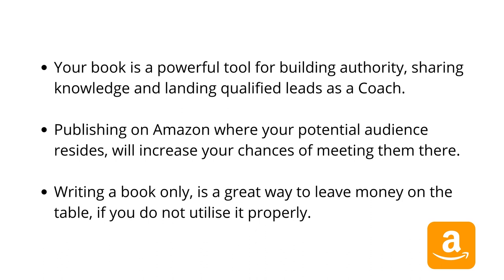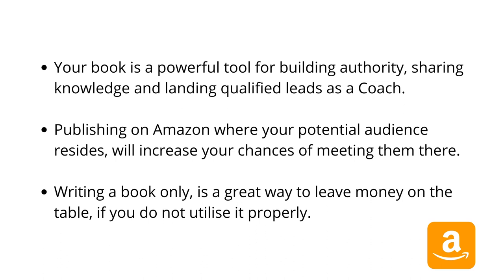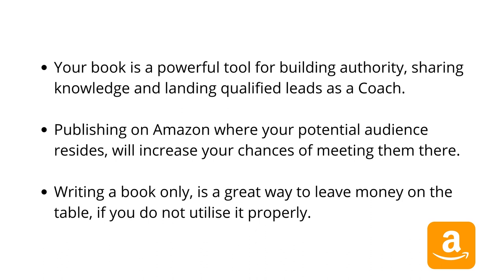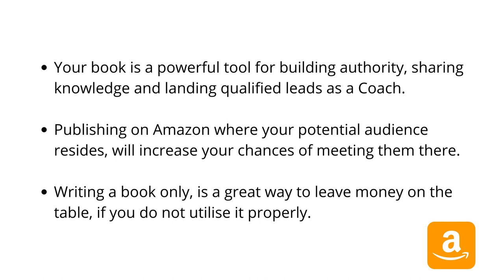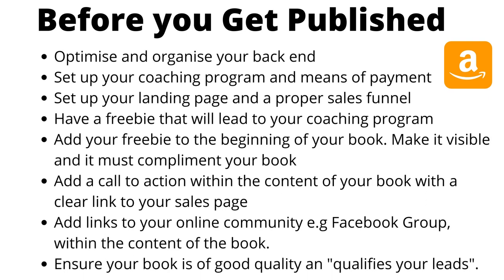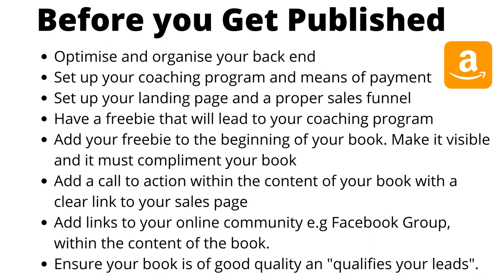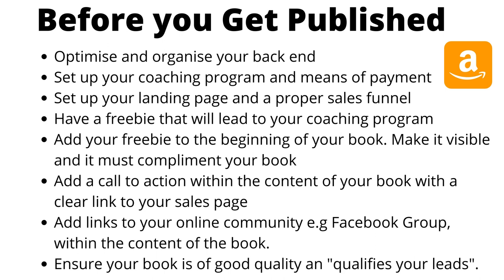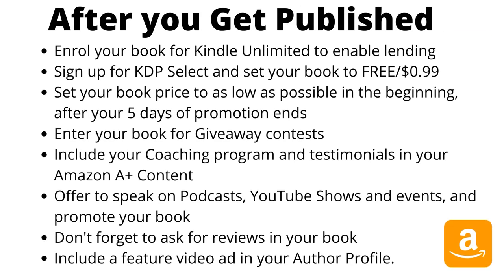How to Get Coaching Clients from Amazon FOR FREE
Hello everyone. Here's a tutorial on how Coaches can use their books on Amazon to get Coaching clients, build their email list and grow their audience.

If you have any questions, please don't hesitate to leave them in the comments and let me know what other tutorials you will like to see videos for.

LINKS AND RESOURCES:

Pre-Order my brand new Online Course called Amazon Traffic Secrets,

Check out my very first book I published on Amazon titled The Productivity Checklist

Get my book on How to Write and Publish Your Book on Amazon

Check out my Selar store for low content Canva templates and interiors

Get Creative Fabrica for safe to use images, interiors, and a lot more